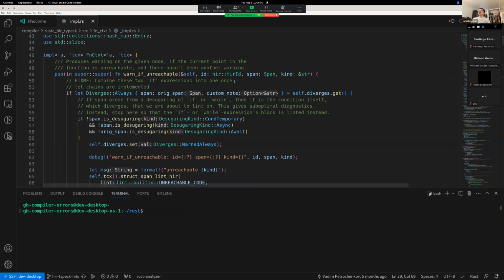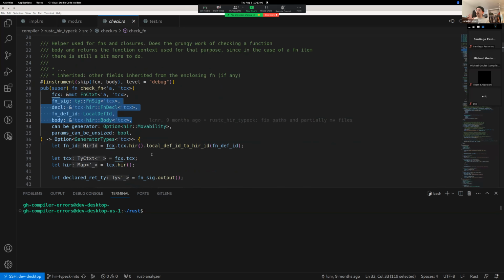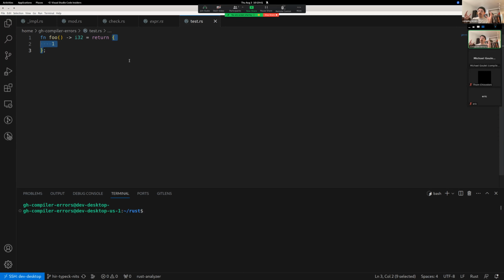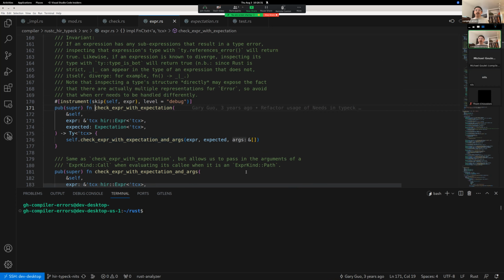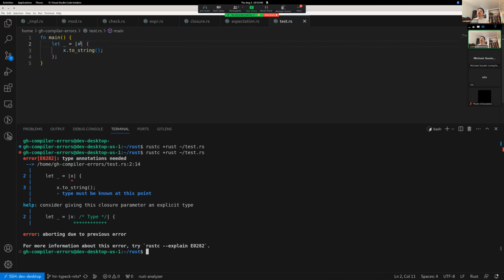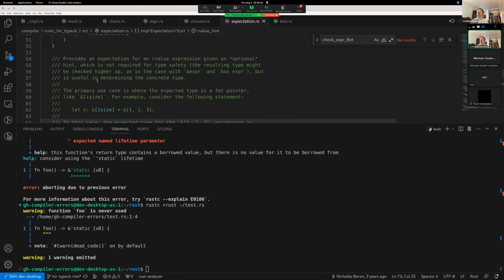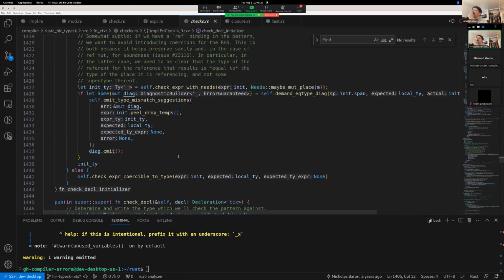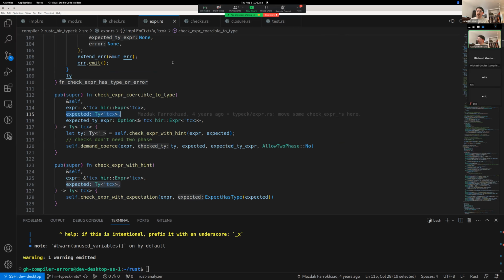Rustc explore session: @compiler-errors hir type-checking (session 1)